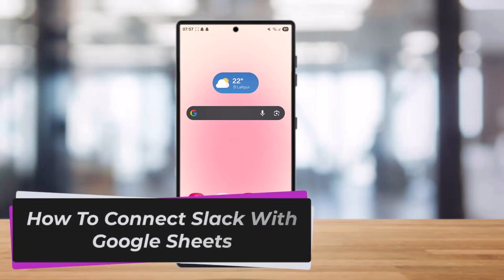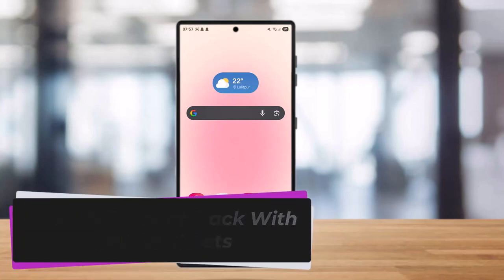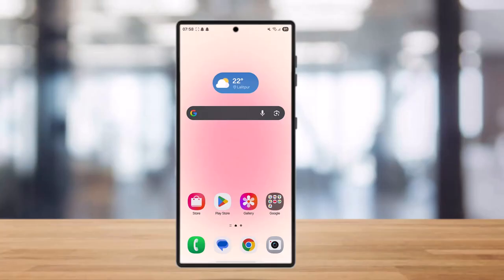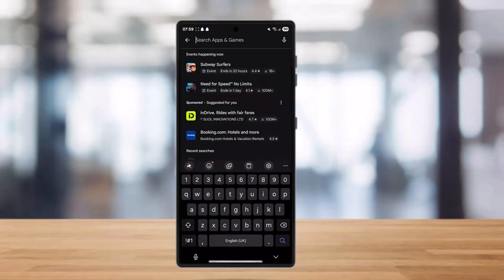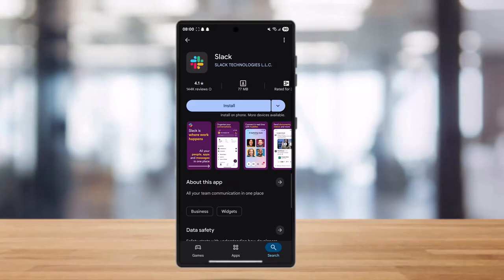How To Connect Slack With Google Sheets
In this video, we explain how to connect Slack with Google Sheets to automate workflows and improve team productivity. By integrating these tools, you can streamline data collection, automate notifications, and keep your team informed without manual updates.

The tutorial begins by showing how to access Slack's Workflow Builder and navigate to the app directory. You'll learn how to search for the Google Sheets integration, add it to your Slack workspace, and connect your Google account through the authorization process.

Next, we guide you through creating a custom workflow in Slack and adding a Google Sheets step. This allows you to automatically send information from Slack into a spreadsheet or trigger actions based on data stored in Google Sheets.

Finally, we explain how to configure the workflow, test the integration, and publish it for your team to use. By following these steps, you can successfully connect Slack with Google Sheets and create powerful no-code automations that save time and improve collaboration.